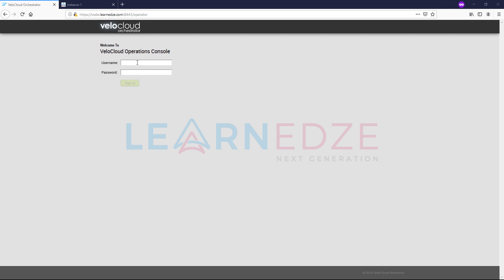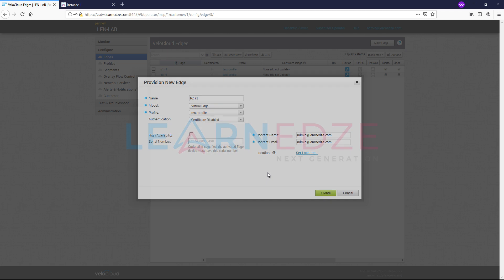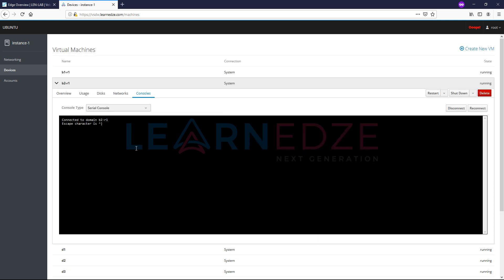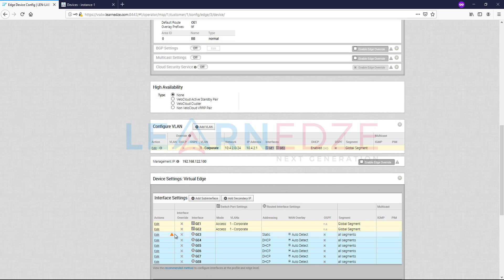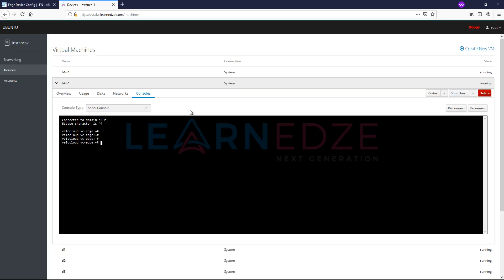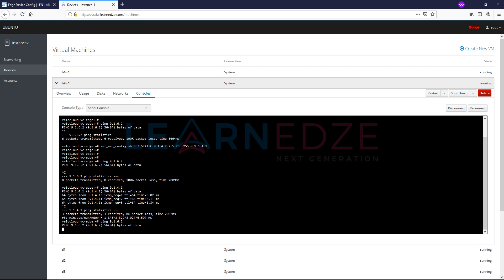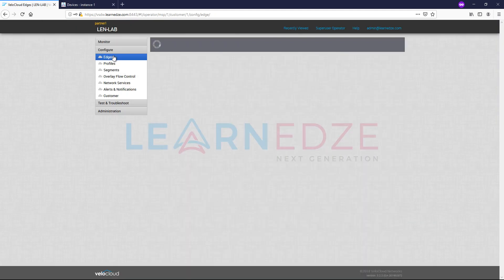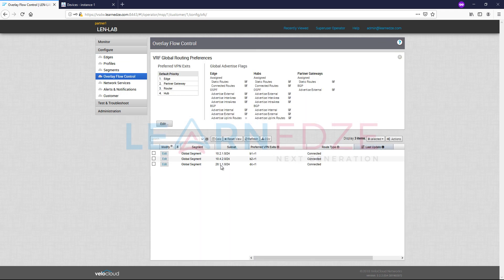Manual bringup of VMware SD-WAN by VeloCloud Edge | LearnEdze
Learn how to bringup VMware SD-WAN (VeloCloud) Edze device manually. This will help in case your WAN links are not DHCP enabled.